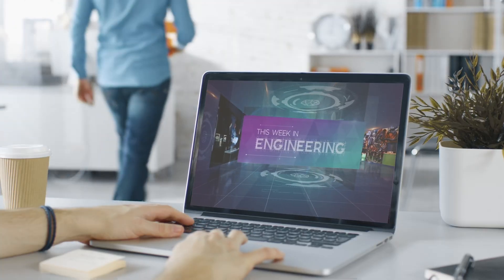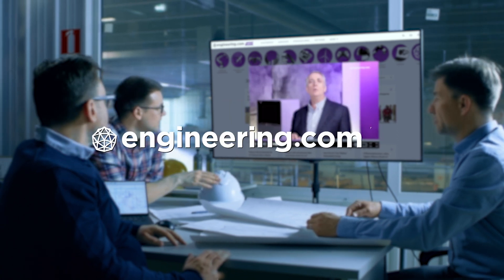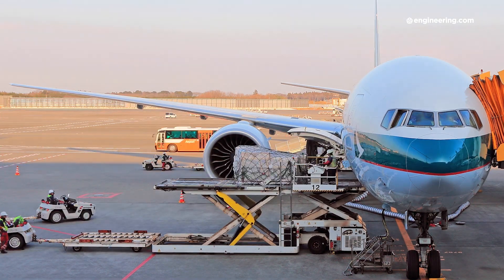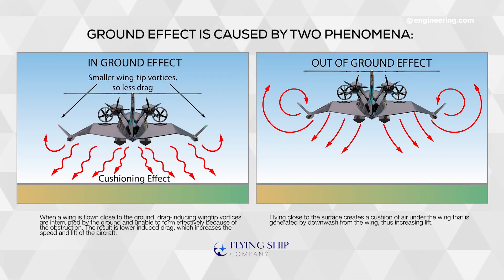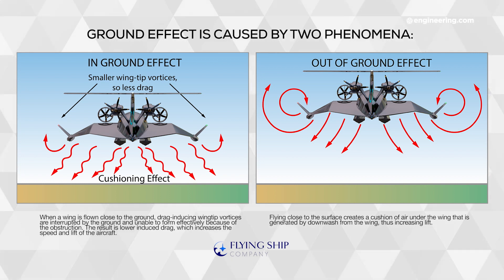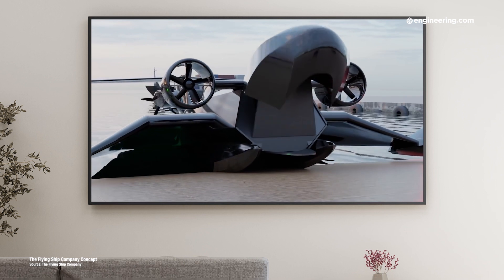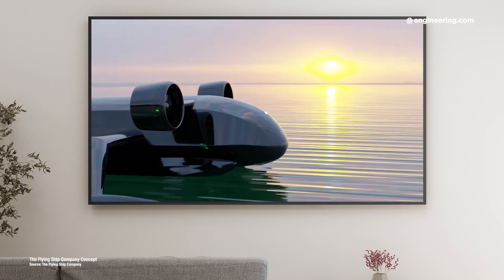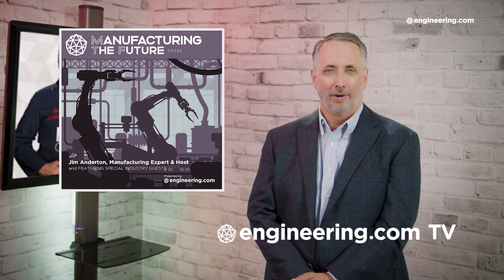It’s Not a Ship, or a Plane—But It May be Better Than Both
Back in the ‘80s, the Soviet Navy operated a very unusual vehicle called an Ekranoplan. Combining some of the features of both a seagoing vessel and an airplane, it operated out of the water, in ground effect, and essentially defined an entirely new class of vehicle.

The Lun-class Ekranoplan was large, about the size of an Airbus A380, and weighed over 300 tons, but could travel in excess of 340 mph just skimming the surface of the water. Although the design promised long-range, heavy payload and high-speed, curiously little development of this concept occurred in the West. This appears to be changing, however, and the Virginia-based Flying Ship Company has designed an autonomous, electrically powered wing in ground effect drone for light cargo delivery.

Both commercial customers and DARPA have shown interest, and modern materials combined with advanced engineering design tools may make the wing in ground effect vehicle the cargo-carrying solution that combines high-speed with low cost.

STEM GAMES:
Play some fun and educational STEM games on engineering.com: